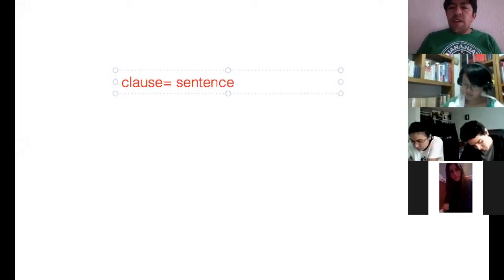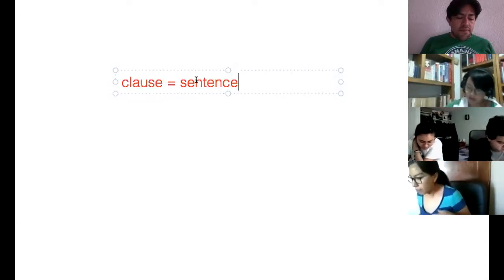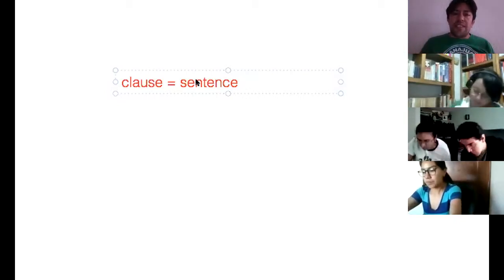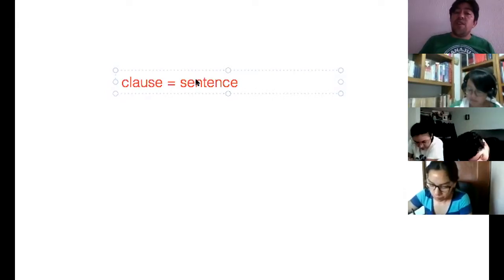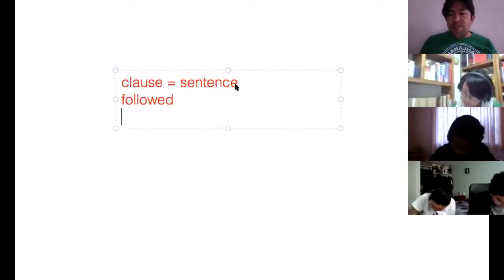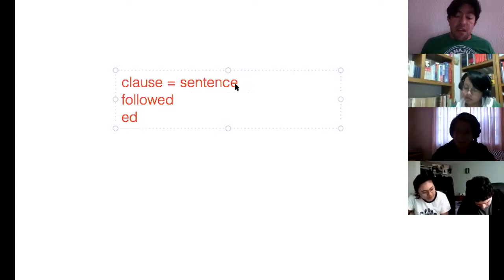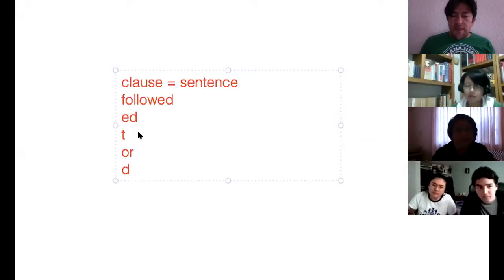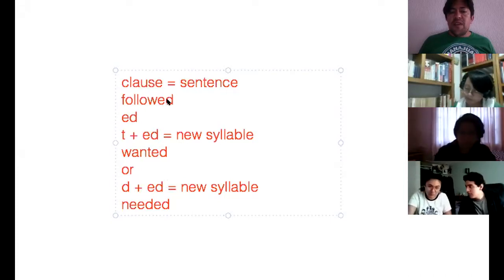CAE Session 18/04/20 (4)